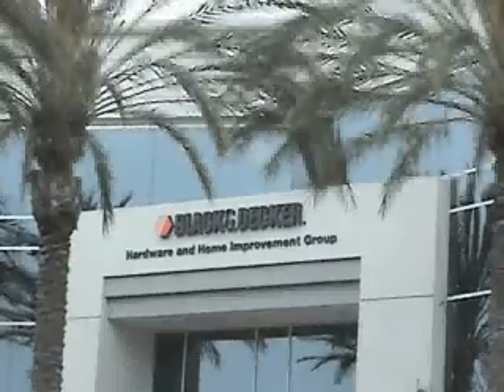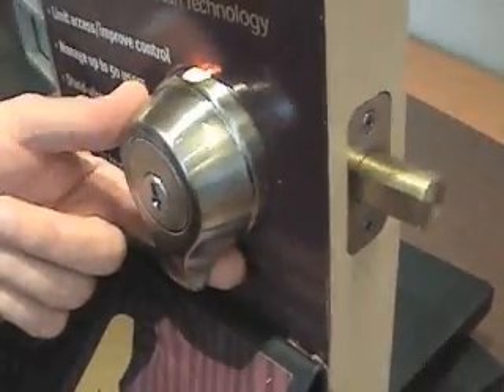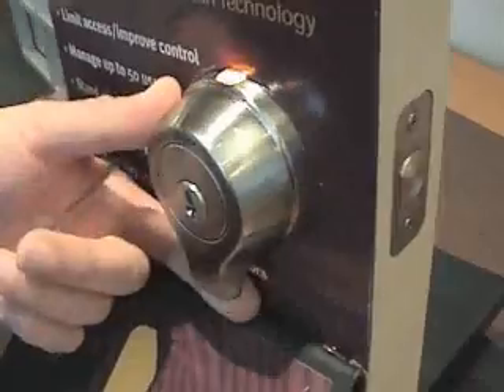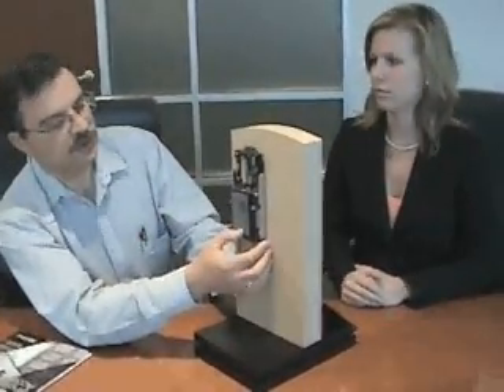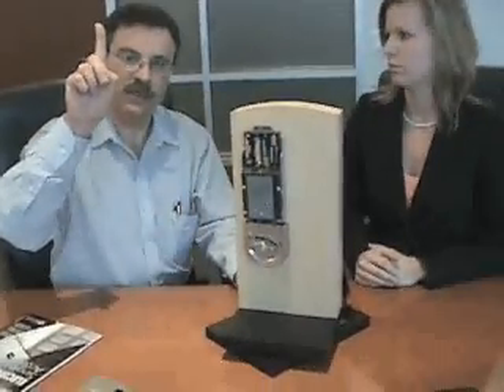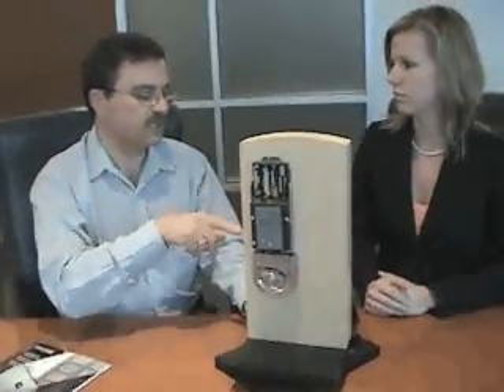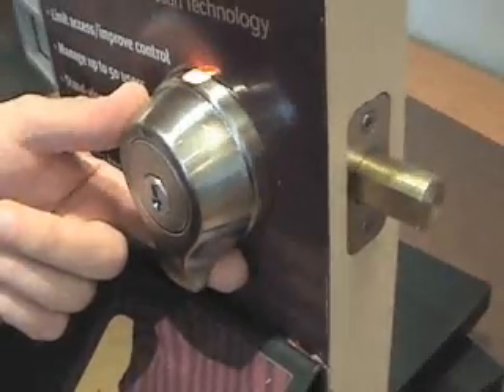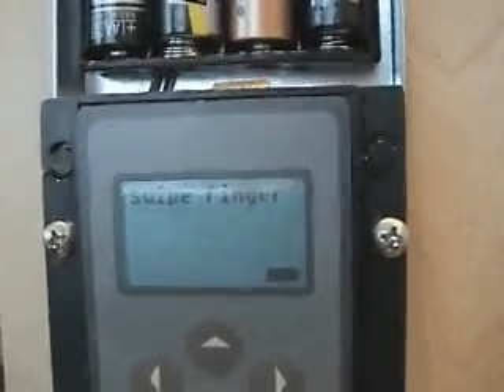Fingerprint scan opens front-door lock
How two companies paired up to unlock the future with a fingerprint scan. Your guide is Colin Stewart, innovation columnist of the O.C. Register.